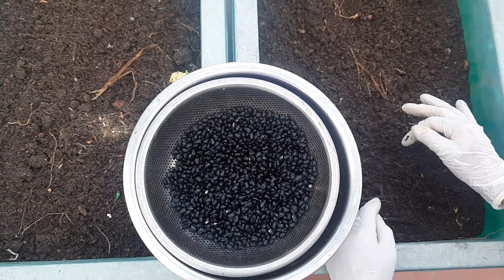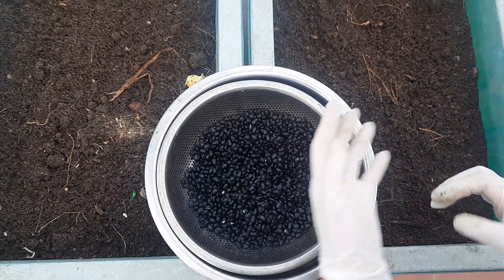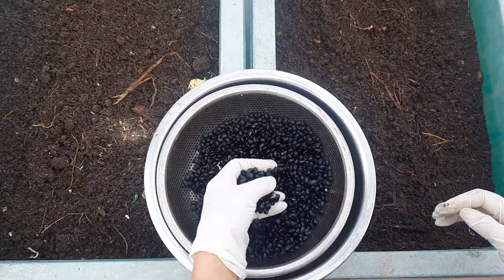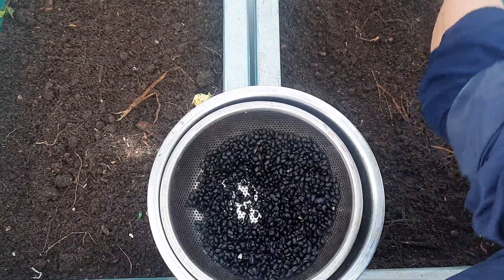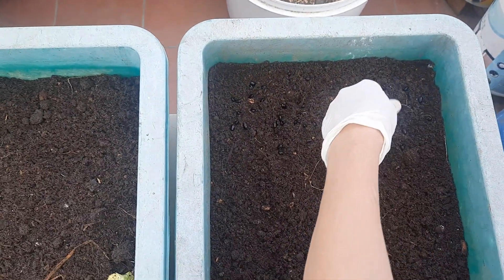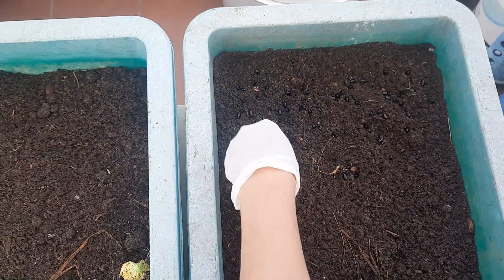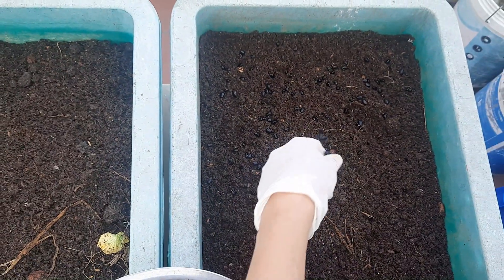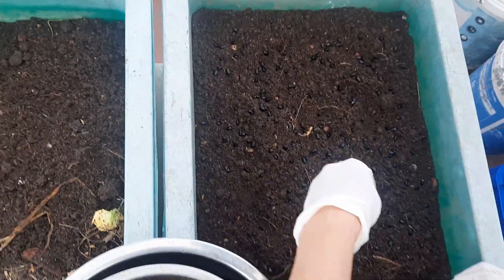Trồng mầm đậu đỗ giúp cải tạo đất vừa là món ăn ngon bổ dưỡng | Bà Lan - Nông dân sân thượng #20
Trồng mầm đậu đỗ giúp cải tạo đất vừa là món ăn ngon bổ dưỡng

- Xin chào cả nhà, đối với đất sau khi trồng cây ăn trái thì sau khi trồng xong chúng ta cần cải tạo lai đất, xử lý mầm bệnh để có thể trồng lứa tiếp theo, hôm nay mình xin chia sẽ với cả nhà 1 cách cải tạo đất từ mầm đậu đen mà vừa có thể có món ăn ngon và bổ dưỡng, cung cấp nhiều chất dinh dưỡng. Với cách làm này thì cả nhà sẽ không còn bận tâm về chất lượng so với các loại hạt rau mầm tẩm đầy hóa chất ngoài thị trường.
 - Mầm đậu đen chứa rất nhiều chất dinh dưỡng như protein 24,4 g%, lipid 1,7 g%, glucid 53,3 g% và rất nhiều axit amin khác, cao hơn nhiều so với các loại trái cây và rau củ thường ngày bạn cung cấp cho cơ thể. Hơn thế mầm đậu đen còn chứa hàm lượng cao sắt, folate (vitamin B6), vitamin B, Ca, Mg… tốt cho sức khỏe và tim mạch.